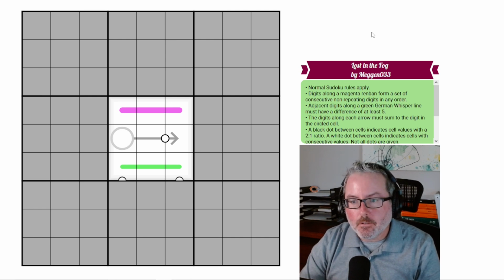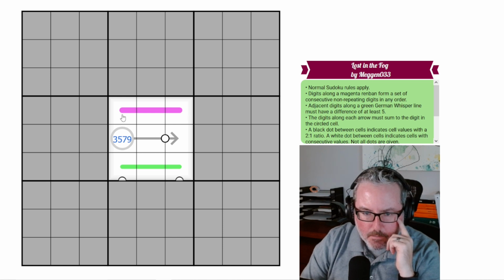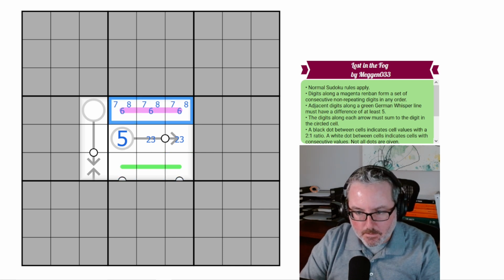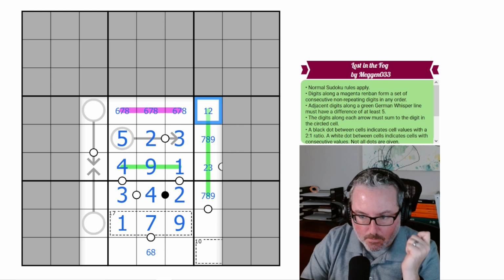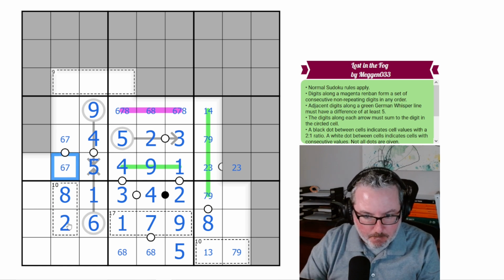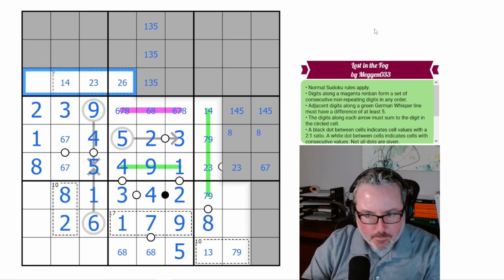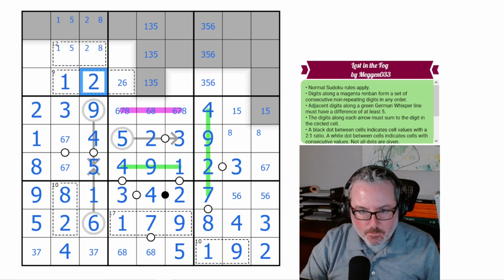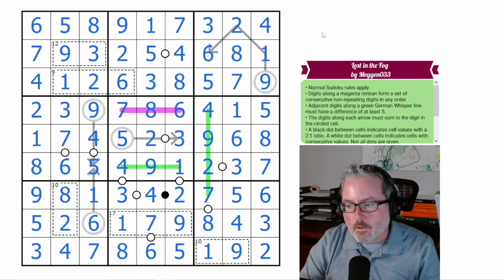Trying to find my way out of this fog.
Logic Lemur solves 'Lost in the Fog' by Meggen033
A sudoku with Renban Lines, German Whispers, Arrows, Kropki Dots, Fog of War and Killer Cages.

Rules:
Digits along a magenta Renban form a set of consecutive non-repeating digits in any order.
Adjacent digits along a green German Whisper line must have a difference of at least 5.
The digits along each arrow must sum to the digit in the circled cell.
A black dot between cells indicates cell values with a 2:1 ratio. A white dot between cells indicates cells with consecutive values. Not all dots are given.
The grid is partially covered with fog. Correctly placed digits will clear fog around that cell. No guessing is required.
Digits in a cage do not repeat and sum to the clue in the top left.

Video Contents:
00:00 Intro and Rules
03:41 Sudoku Solve
39:52 Outro